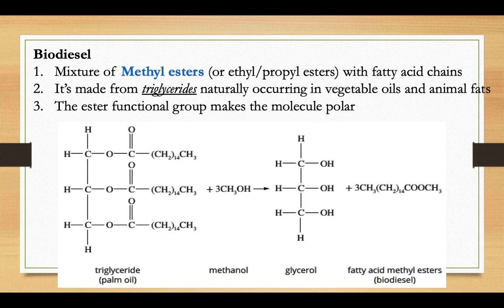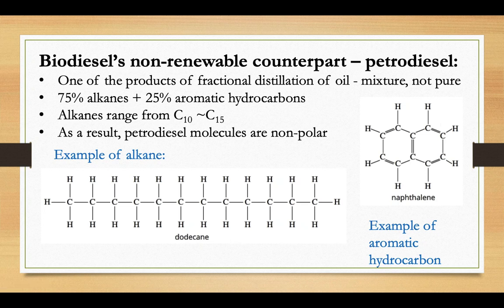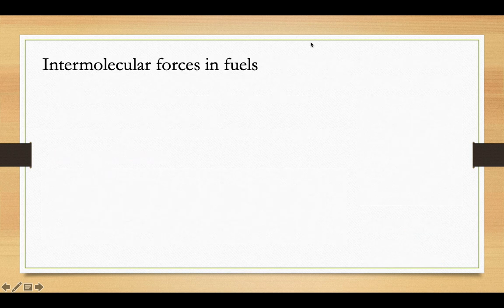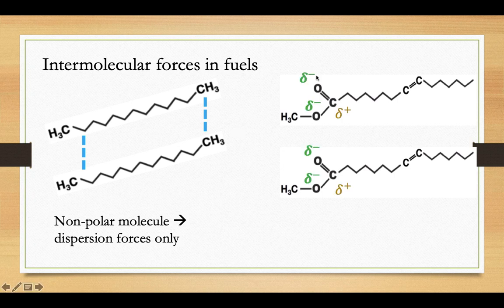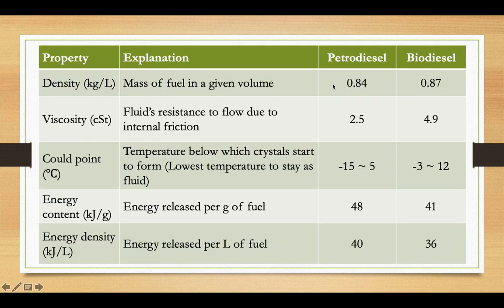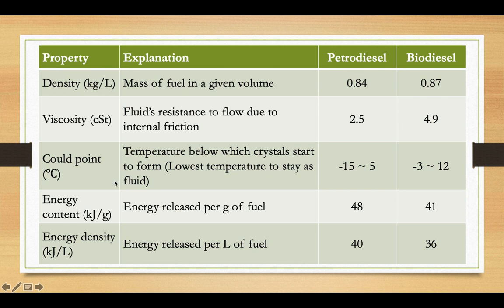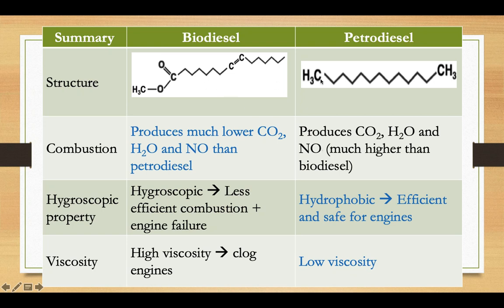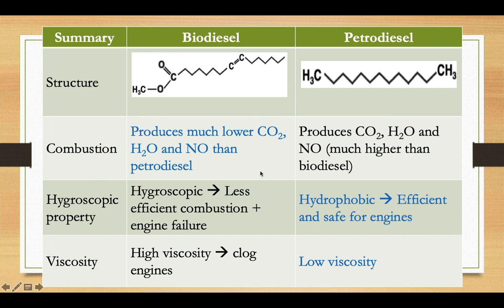Ch1 3 Comparison of Bio&Petrodiesel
Comparison between biodiesel and petrodiesel with references to chemical structures.